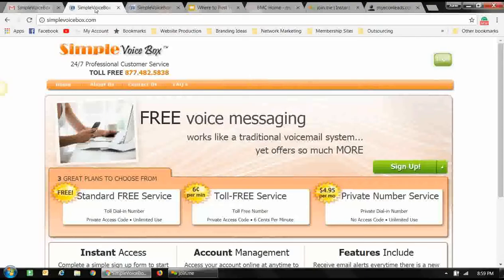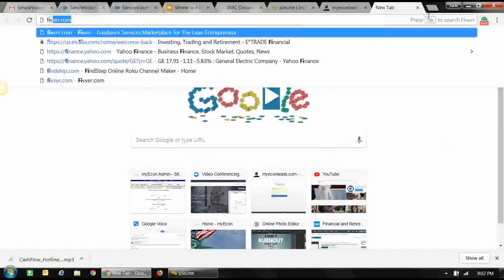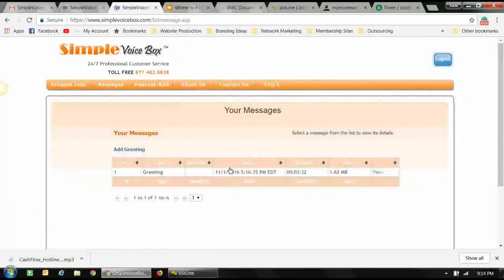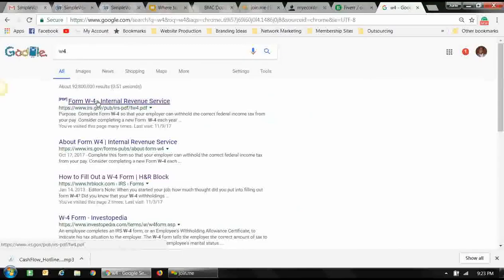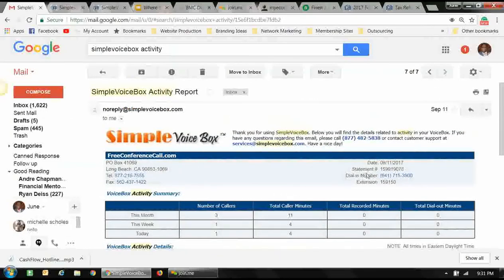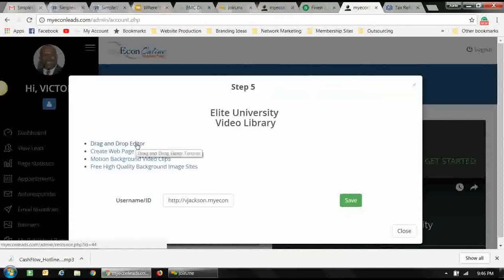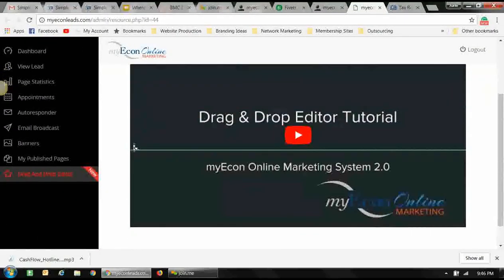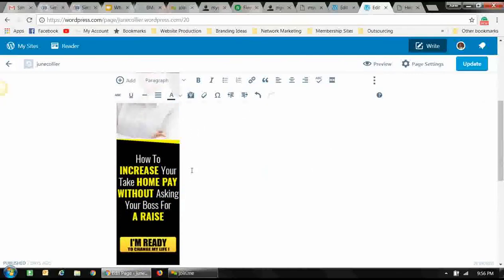Online Marketing System Webinar November 14 2014